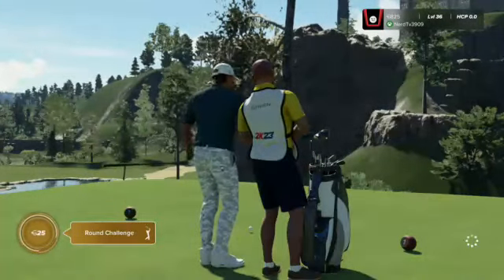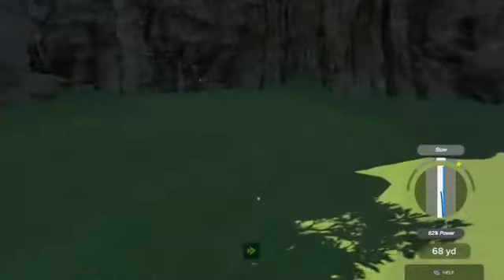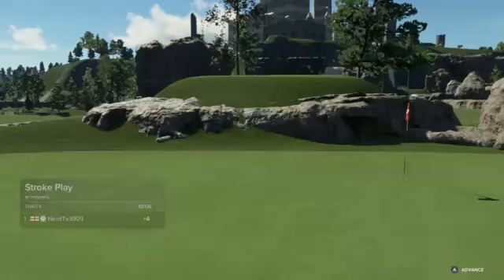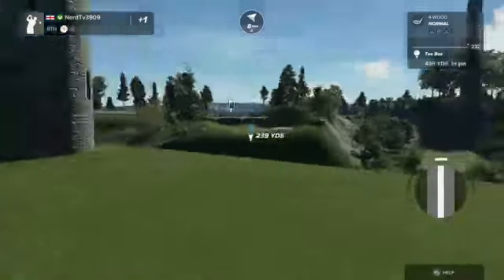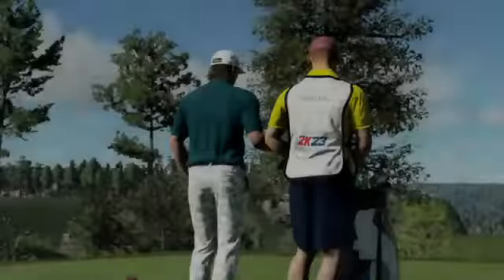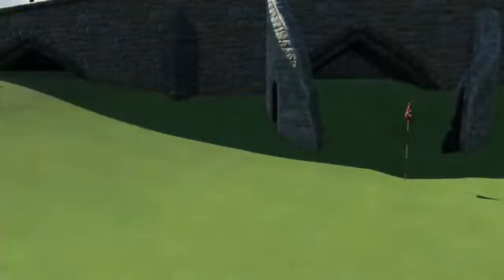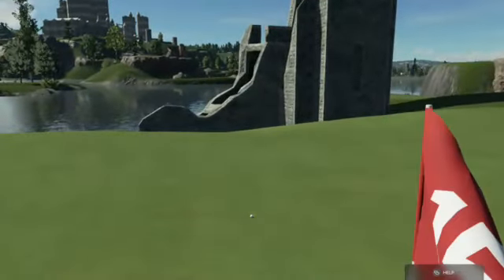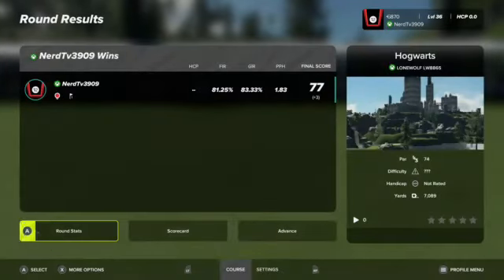Crazy course 2023 Hogwarts E5